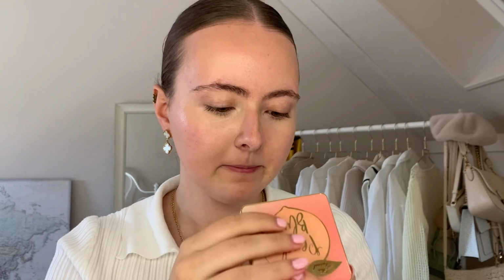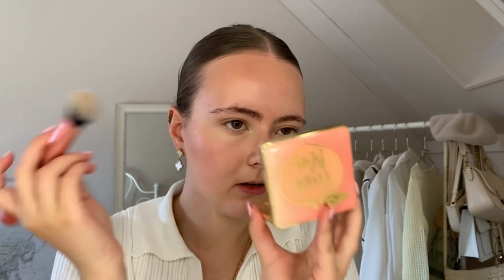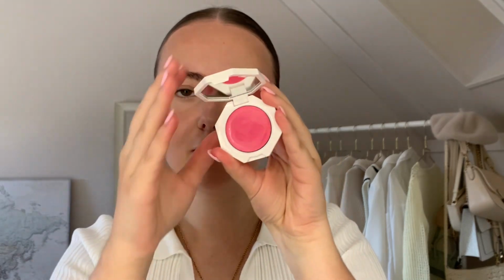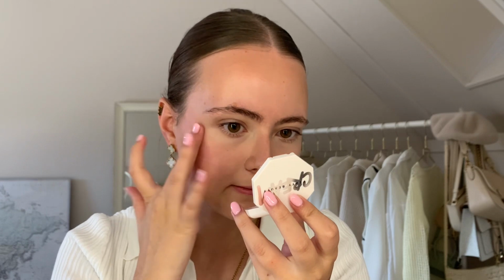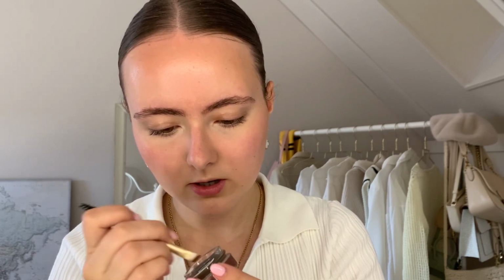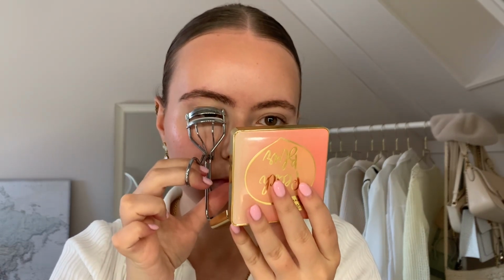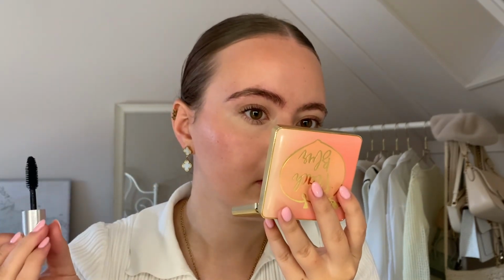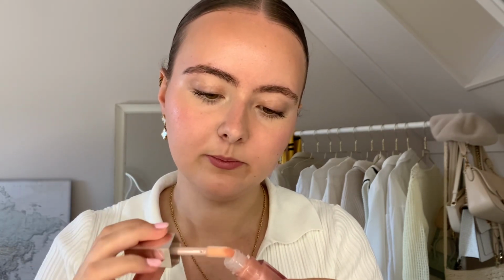Clean girl make up look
Today I’m showing you my take on the Clean girl make up trend!